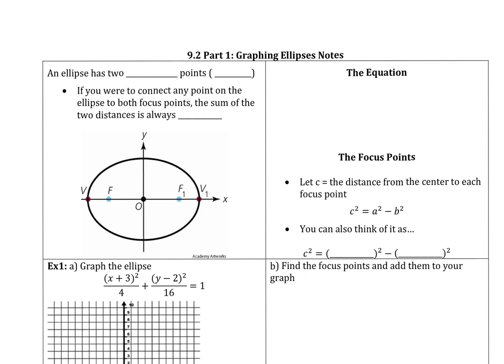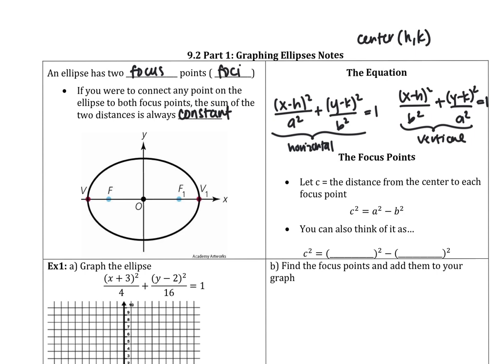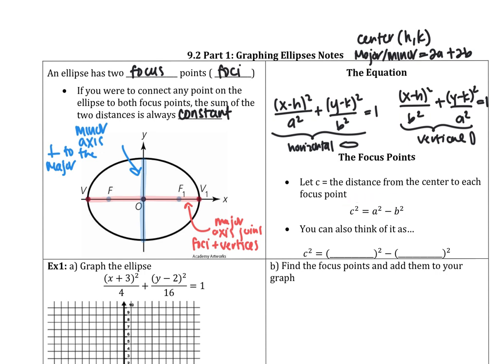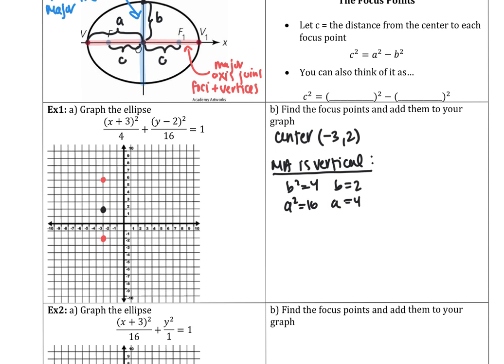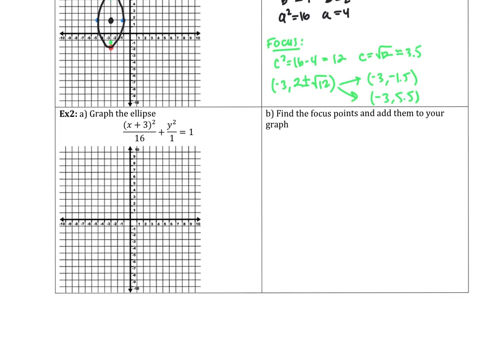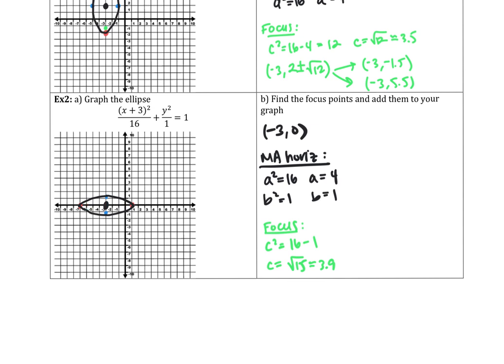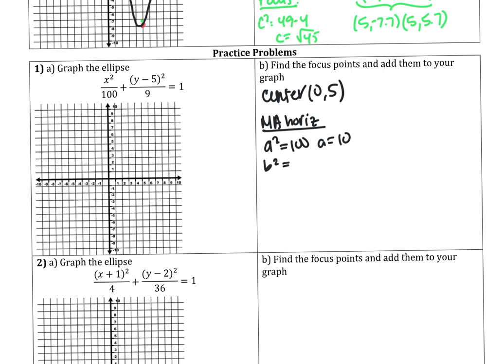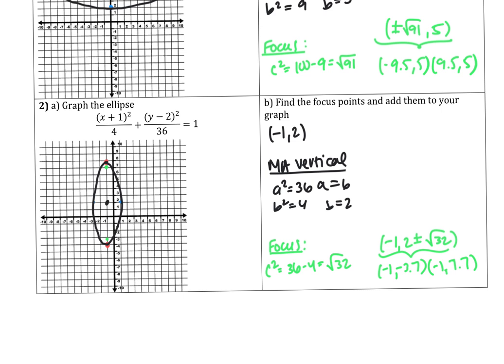9.2 Notes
00:00 Slide 1
10:44 Slide 2